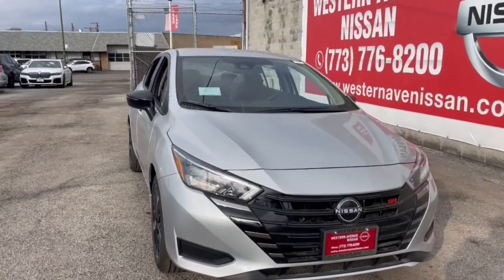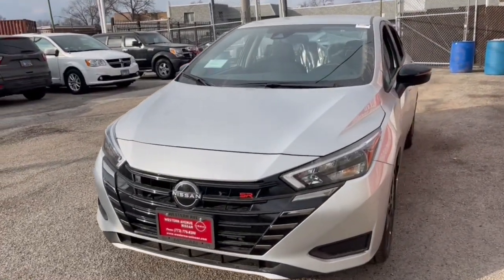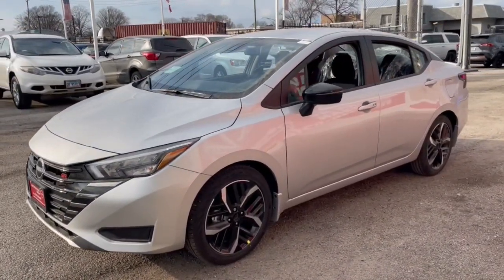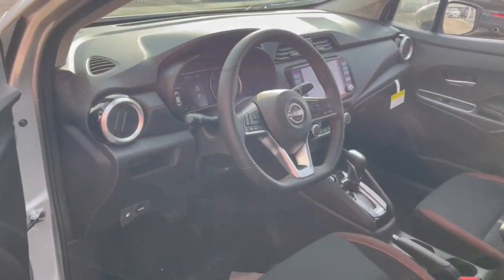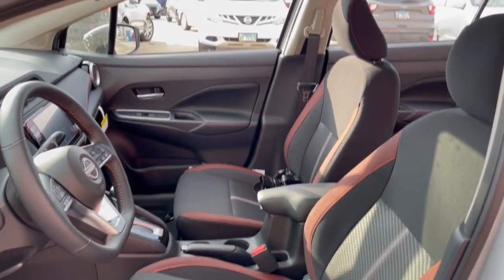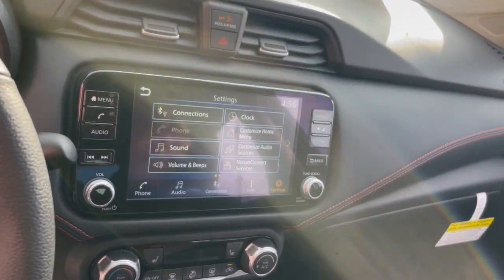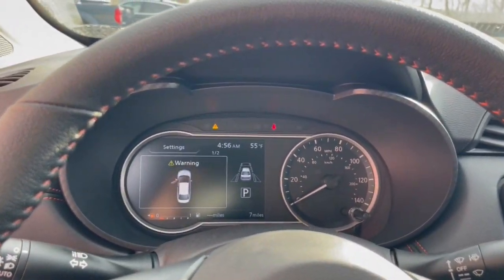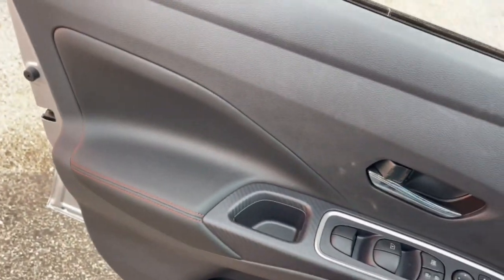2024 Nissan Versa Chicago, Matteson, Oak Lawn, Orland Park, Countryside IL 240271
Brilliant Silver Metallic [LISTING TYPE] 2024 Nissan Versa 1.6 SR available in Chicago, Illinois at Western Ave Nissan. Servicing the Matteson, Oak Lawn, Orland Park, Countryside IL area.

Brilliant Silver Metallic 2024 Nissan Versa 1.6 SR FWD CVT 1.6L I4 DOHC 16VbrbrNissan-- Innovation That Excites !! Building Great Vehicles with many options like Nissan Intelligent Key with Push Button Ignition Remote Engine Start System with Intelligent Climate Control Hybrid systemIntelligent All-Wheel DriveIntelligent Trace Control Intelligent Engine BrakingIntelligent Cruise Control LED headlightsLED taillightsIntelligent Auto Headlights Motion Activated LiftgateAdvanced Drive-Assist DisplayApple CarPlayAndroid Auto NissanConnect Services powered by SiriusXM ** Siri Eyes Free Hands-free Text Messaging Assistant * Bluetooth Hands-free Phone System Leather-appointed seats Quick Comfort heated front seats Bose Bluetooth streaming SiriueXM USB Ports and Aux in Jack Blind Spot Warning Power Panoramic Moonroof. Nissan Navigation System Intelligent Around View Monitor Rear Cross Traffic Alert... ***All Prices plus TTD and Destination must qualify for incentives. ***Vehicle equipment may vary from Description! 32/40 City/Highway MPGbrbrbrWe Are Your Chicago IL New and Certified Pre-owned Nissan Dealership near Berwyn Burbank Calumet City Cicero Elmhurst Evanston Franklin Park La Grange Matteson Melrose Park Morton Grove Northbrook Oak Lawn Oak Park Orland Park Tinley Park. Are you wondering where is Western Ave Nissan or what is the closest Nissan dealer near me? Western Ave Nissan is located at 7410 South Western Ave Chicago IL 60636. You can call our Sales Department at  Service Department at  or our Parts Department at . Although Western Ave Nissan in Chicago Illinois is not open 24 hours a day seven days a week  our website is always open. On our website you can research and view photos of the new Nissan models such as the 370Z Altima Armada Frontier GT-R LEAF Maxima Murano NV Cargo NV Passenger NV200 Pathfinder Rogue Rogue Sport Sentra Titan Titan XD Versa or Versa Note that you would like to purchase or lease. You can also search our entire inventory of new and used vehicles value your trade-in and visit our Meet the Staff page to familiarize yourself with our staff who are committed to making your visit to Western Ave Nissan a great experience every time.